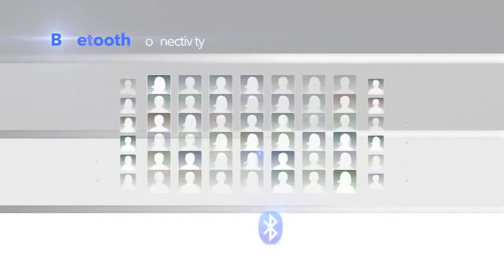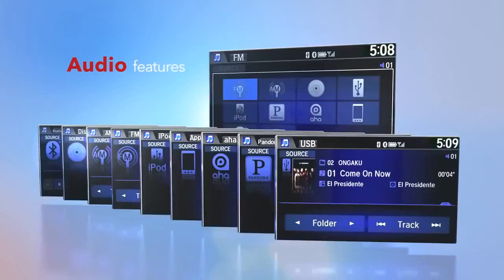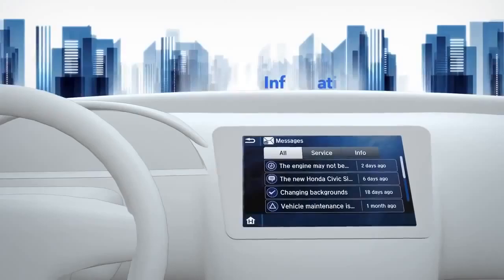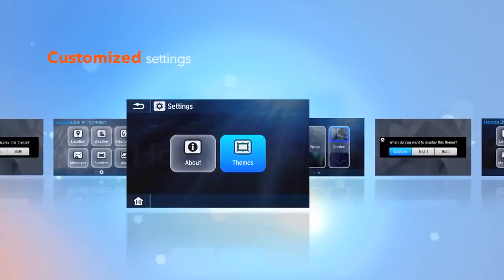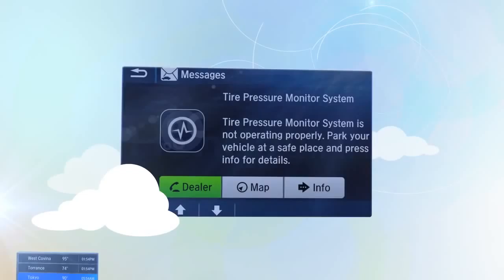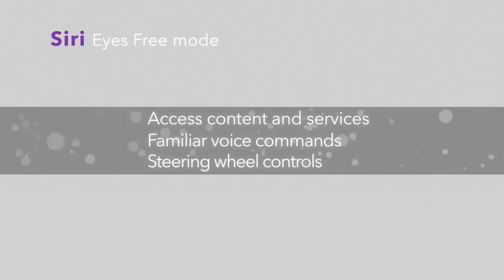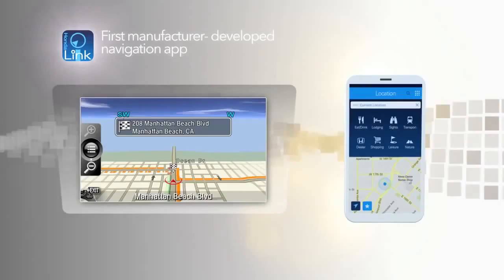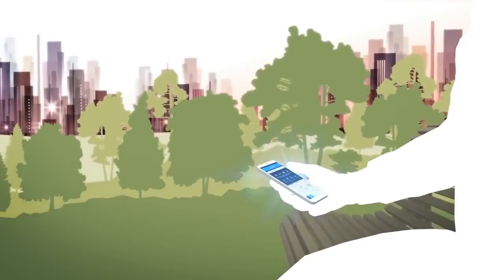Honda Launches Next Generation In Vehicle Connectivity